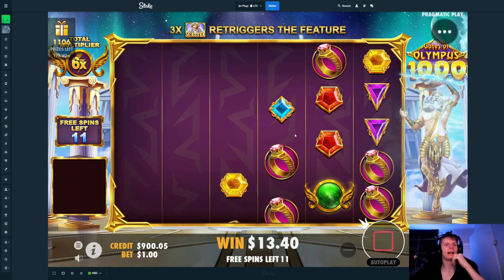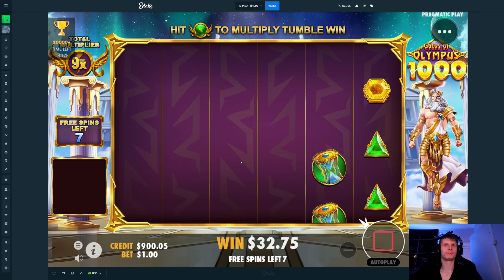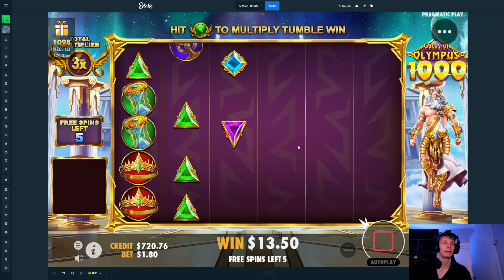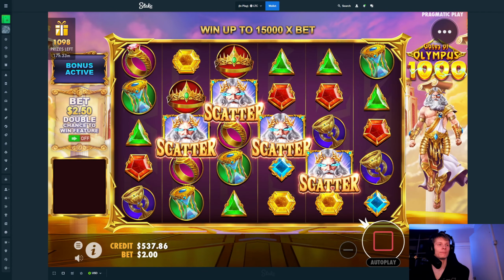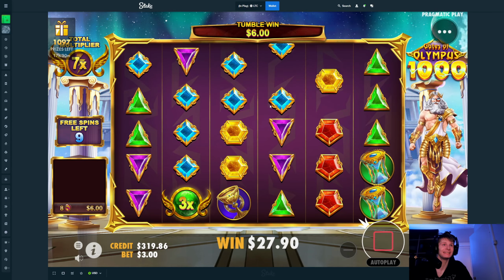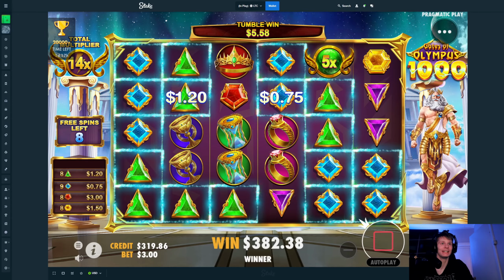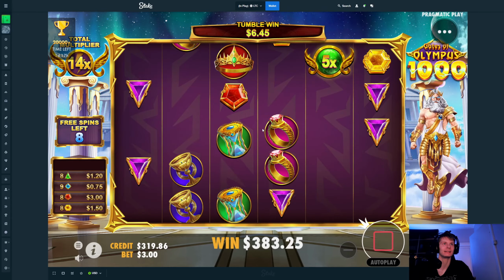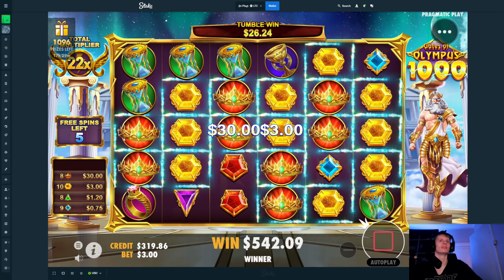DEGEN SESSION on GATES OF OLYMPUS 1000!